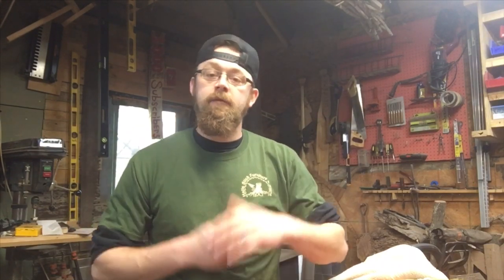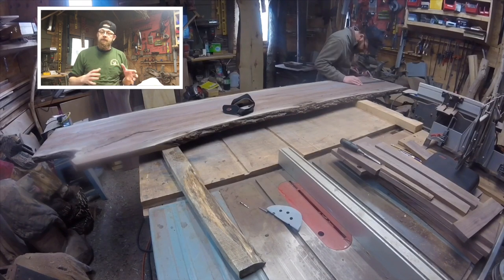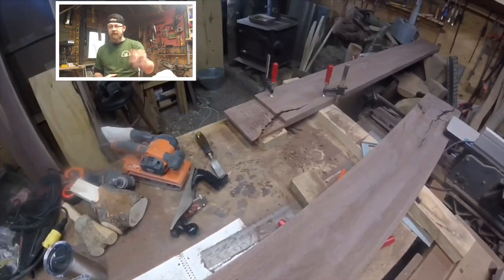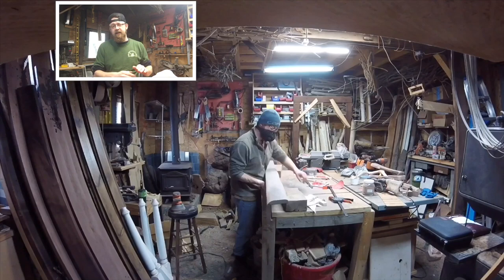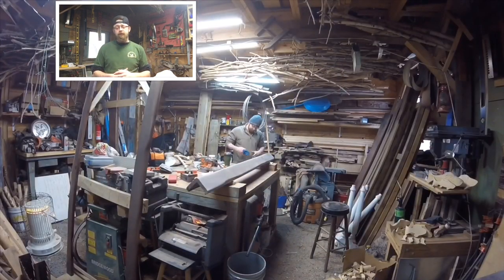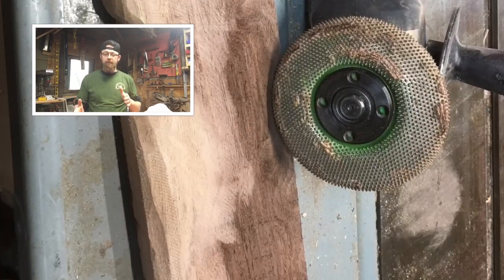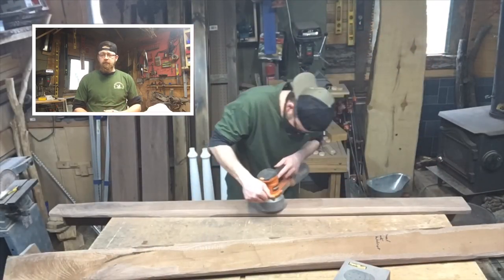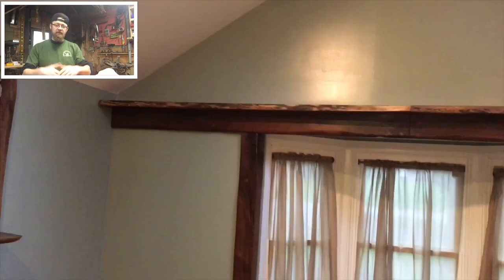Custom shelf and trim build . Installing rustic decor .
This video includes a custom rustic shelf and trim build . This also includes the installation of these rustic decor pieces  .

Amazon links
RZ dust mask
Skill saw.
Kreg jig
Diablo saw blade
Ridgid sander
Tigershark sandpaper

All music is free music from YouTube
Heavyweight
2:41
Ethan Meixsell
Rock | Angry